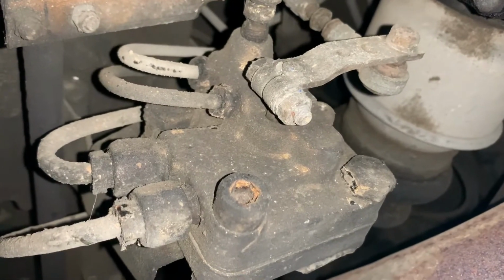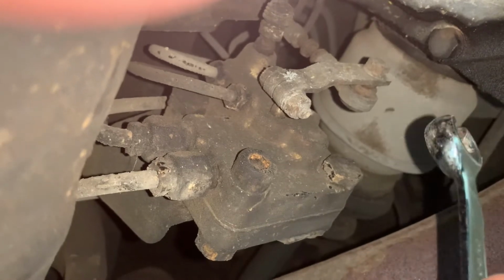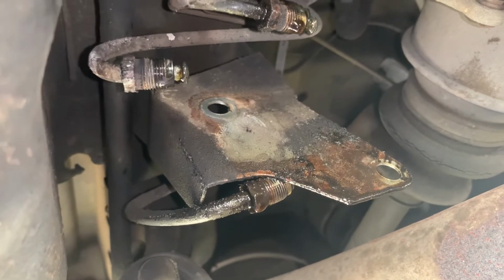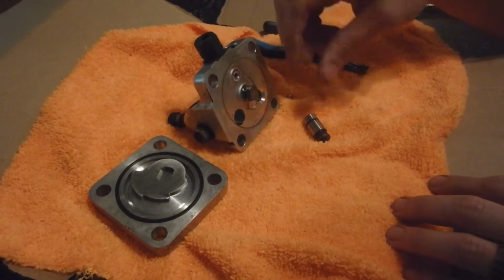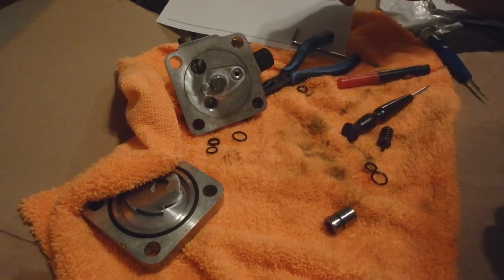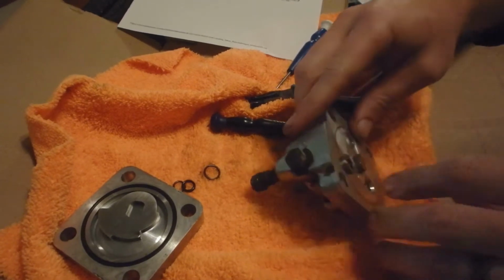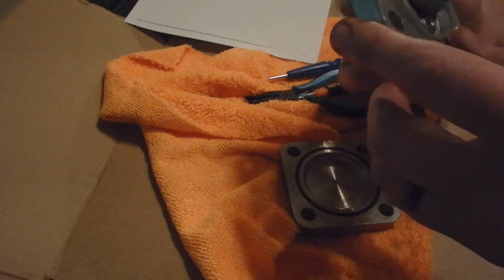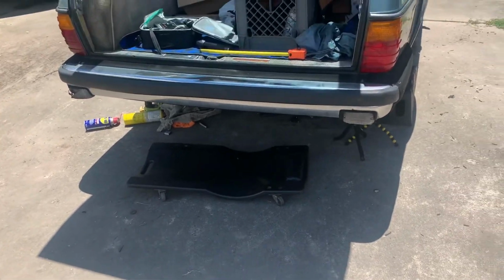1985 Mercedes 300TD SLS Valve Remove and Rebuild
Removing and rebuilding the SLS valve on my 1985 Mercedes 300td. Mine was leaking internally causing fluid to bypass back to pump causing a soft ride and sagging rear end.